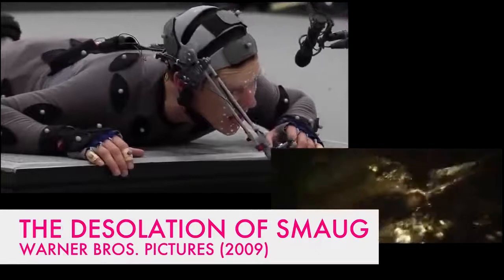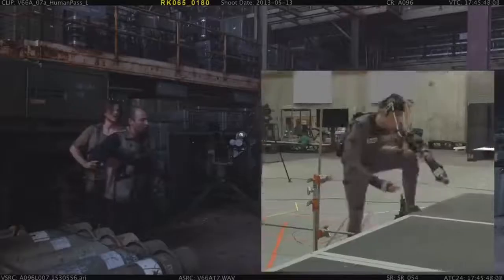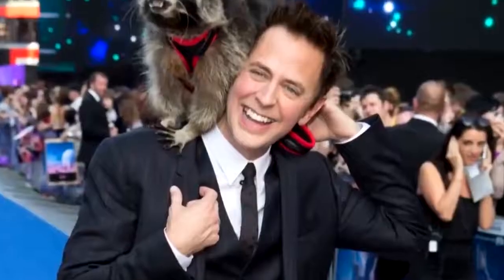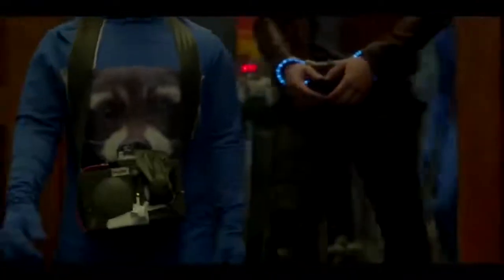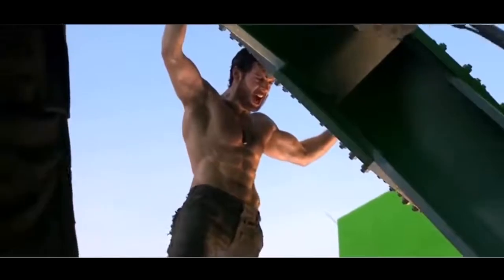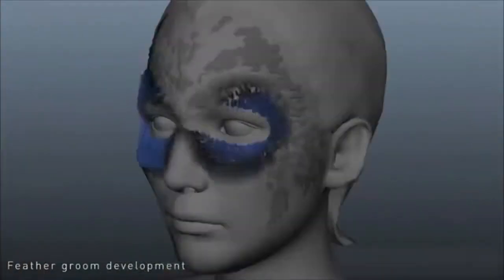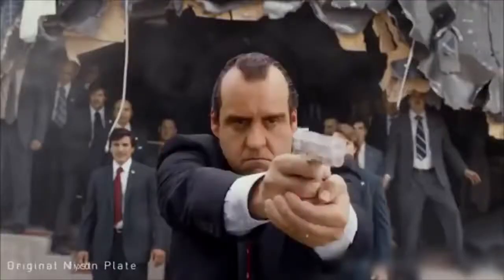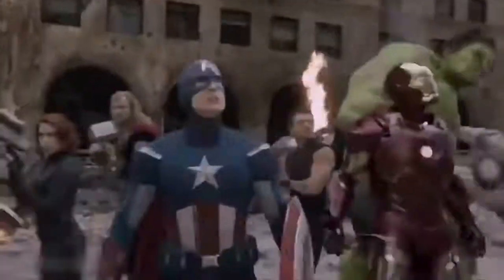أشهر أفلام هوليوود قبل وبعد المؤثرات البصرية 😲 شاهد افلام هوليود قبل وبعد المؤثرات البصريه 😯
رابط حسابي انستا insta
altkrite_m

حسابي فيس بوك Facebook

محمود سعد التكريتي

حساب تلكرام  /  mahmood_97

حسابي واتساب وفايبر وتام تام  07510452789 📲📱

حساب هانكوت  mahmood saad

حسابي تيك توك tik tik

حسابي لايكي

رابط قناتي الاساسية

رابط قناتي الثانيه الاحتياط

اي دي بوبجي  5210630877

حالات واتس اب مضحكة جدا اضحك من كل قلبك اضحك وانسى هموم الدنيا,
حالات وتس اب طشرنا الوقت حزينه حالات واتساب حزينه  حالات واتس, حزينه حالات واتس اب كبرياء,رومانسية, اغاني عراقيه, تركيه حزينه اغاني حالات واتساب اشتياق, حالات واتساب اغنيه اشعار, حالات واتساب اغاني حزينه, اغنية لاي لاي  حالات واتساب حالات انستا ستوريات رومنسيه ستوريات رومنسية غزل بحبيبتي اغاني مقطوعه مشاعر واحاسيس مشاعر مكسورة قلب مجروح قلب جريح رساله لحبيبتي احضان دافئه
حضنك حبيبي حضن دافي احضن حبيبتي حضنج دوا اضمج بحضني انضارج تكفيني احضان دافئه احضان دافئة رمزيات كفار رمزيات حب رمزيات غرام رمزيات عشاق رمزيات رومنسيه بوسه من حبيبتي حضن حبيبتي حالات واتساب حالات انستا شعر حزين ستوريات حزينه ستوريات حالات حزينه ستوريات كسر خواطر كسر قلبي ستوري حزين بداخلي الم كلبي ياذيني قلبي ياذيني كسر كلبي فراق احبابي فراق احبتي حالات.📱
حالات حزينه.
حالات موجوعه .
اجمل حالات واتس اب للعشاق,
اجمل حالات واتس اب تفائل,
اجمل حالات واتس اب خيانه,
اجمل حالات واتس اب غدر
اجمل حالات واتس اب ياليلي,
اجمل حالات واتس اب وفيس بوك اجمل حالات واتس اب وجع,
اجمل حالات وستوريات واتس جديده
حالات واتس اب عتب راقيه
حالات واتس اب ثقه بالنفس
حالات واتس اب وستوريات منوعه
حالات وستوريات منوعه وراقيه جدا
حالات واتساب أغاني حزينه,
حالات واتساب أغاني عراقيه,
حالات واتساب أمي,
حالات واتساب أحبك,
حالات واتساب أغاني حب,
حالات واتساب يا اغلى من عيوني,
حالات واتساب ماعندي اغلى
حالات واتساب عن الحب من طرف واحد,
حالات واتساب عن المضغوطين مني,
حالات واتساب عن حب من طرف واحد,
حالات واتس اب كما تدين تدان,
حالات واتساب مافي احد مرتاح,
حالات واتساب مالي خلق احب وافترق
ستوريات أصدقاء,
ستوريات أنستا حب,
ستوريات عن الحب من طرف واحد,
ستوريات كمان حزين,
ستوريات ماسنجر ضحك,
ستوريات من قال اموت,
ستوريات من مسلسلات,
ستوريات منوعه حزينه,
ستوريات منوعه جديده
 حزينه وين ما اروح القى جروح,
حالات واتس اب حزينه وين مسافر وين,
حالات واتس اب حزينه يازمن وين الاحباب,
حالات واتساب حزينه ماتت حبيبته,
حالات واتساب حزينه ماندري ليش ويانه,
حالات واتساب حزينه مال موت,
حالات واتساب حزينه مامجبور,
حالات واتساب حزينه زعلان من نفسي,
حالات واتساب حزينه لا منرجع لا
حالات واتساب حب اعمى,
حالات واتساب ما ضل حب بهالدنيا,
حالات واتساب اغاني مال حب,
حالات واتساب ماكو حب,
حالات واتساب ما بدي حب,
حالات واتساب حزينه مال حب,
حالات واتساب مافي حب,
حالات واتساب حب من اول نظره,
حالات واتساب حب من بعيد,
حالات واتساب حزينه حب من طرف واحد,
أغاني حالات واتس اب بنات,
حالات واتساب مال بنات
حالات واتس اب صداقه بنات
حالات واتس اب اخوه بنات
حالات واتس اب منوعه
حالات واتس اب حزينه
حالات واتساب. تفائل
حالات واتساب قهر
حالات واتساب حبيبي
حالات واتساب صديقت
حالات واتساب اعشقك
حالات واتساب خانني ياناس خلي
ستوريات راقيه ستوريات عتاب
حالات وستوريات انستجرام 2019
ستوريات أنستا حزينه
ستوريات أنستا حب
ستوريات أنستا خيانه
ستوريات فيس بوك جديده
حالات واتس اب عتب
حالات واتساب عتاب الحبيب
حالات واتساب عتاب الصديق
ستوريات جديده هيبه فخامه ومنوعه
ستوريات اغاني حب
تيك توك توك توك, تحشيش ميوزكلي مقاطع مضحكه مقاطع مضحكة اتحداك ماتضحك اضحك من كل قلبك مقاطع تيك توك رقص بنات تيك توك بنوتة ترقص ب تيك توك 📱 ♡ شكرا ؏ مشاهدةة لايـك و َشتراكك😍محح قلباتي ؟!